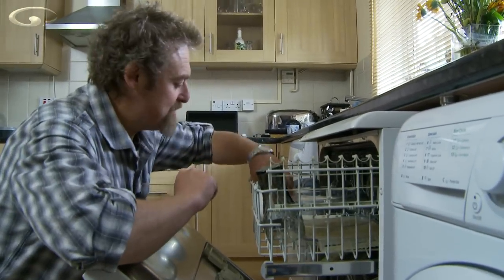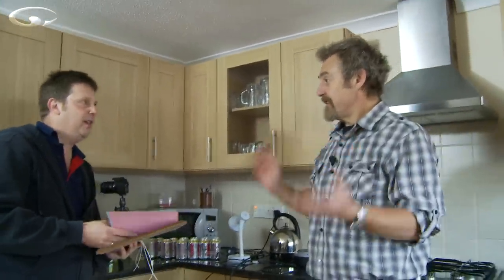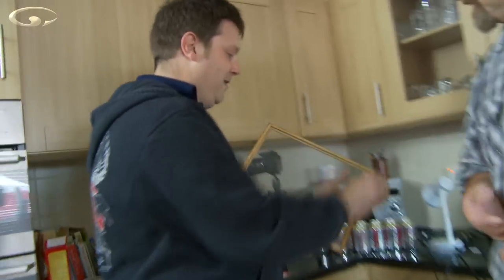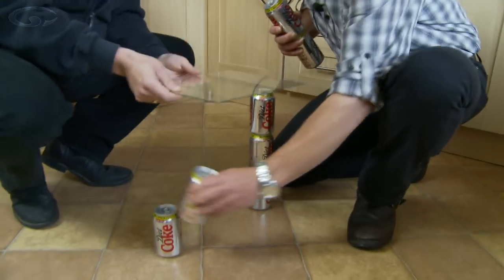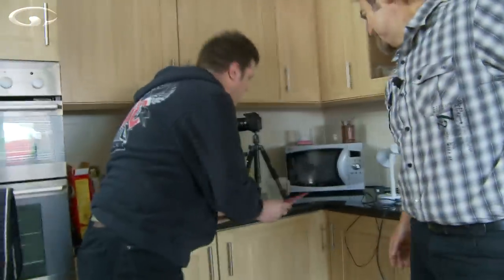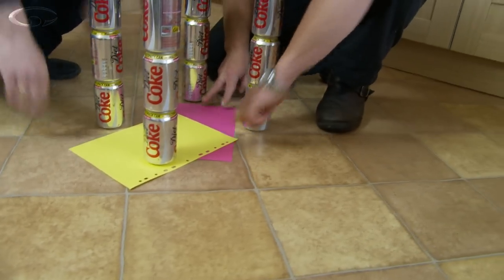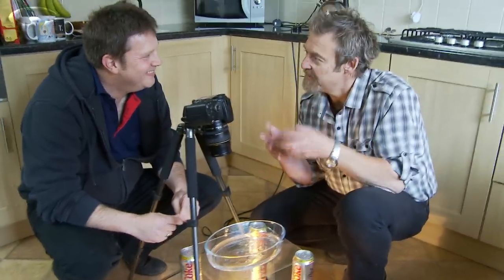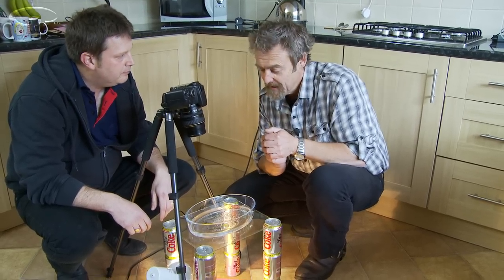Photo Idea - Oil on water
Some time back one of our regulars, a lovely guy called Nick Jeffrey, posted this picture of oil droplets floating on water to our Facebook page, and said he'd read about it in a magazine. As we love low tech photo ideas we asked Nick if he'd be up for showing us how he did the shot.

Oil droplets floating on water doesn't sound very exciting but it makes a great abstract photo and is easy to achieve with just a few household items. Drink cans, coloured paper, desk lamp - stuff like that. Oh and a camera of course!

Backlighting translucent things like oil, water, ice etc makes them come to life because the light coming from behind accentuates the edges. We've got a neat exercise to help you with what light works with what if you're interested please come see us

Nick is a raving photographer and we'd like to say thanks for sharing mate. It's one thing to read about a photography technique - and quite another to see it demonstrated.